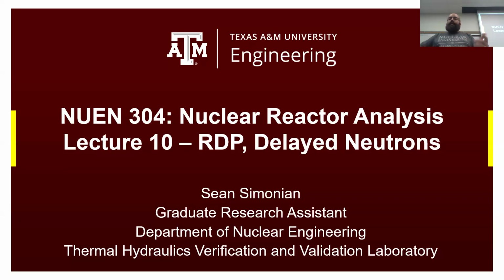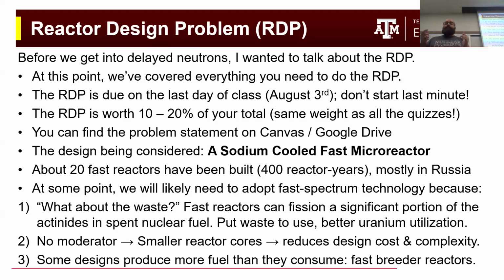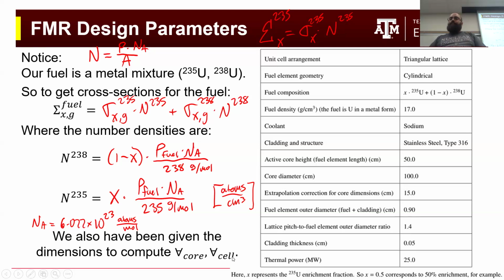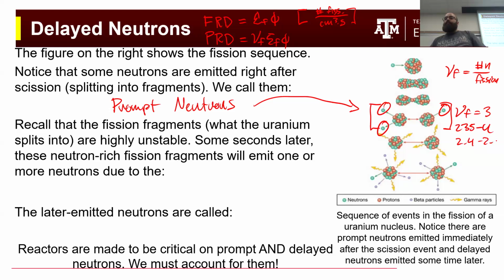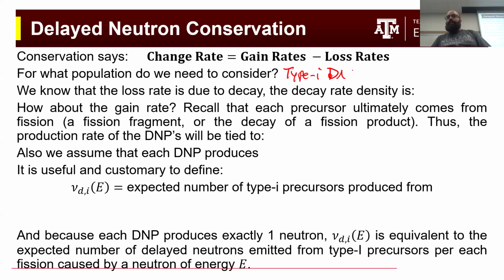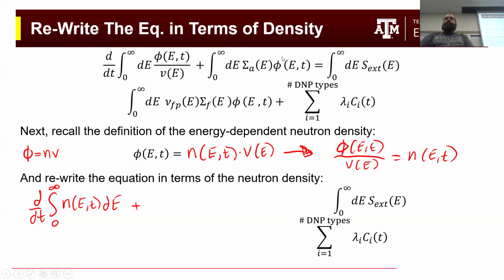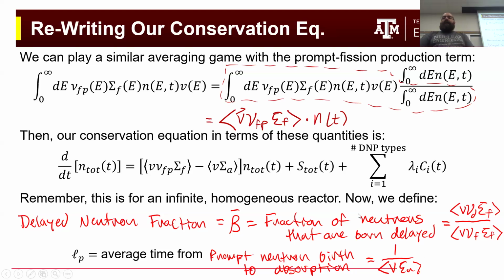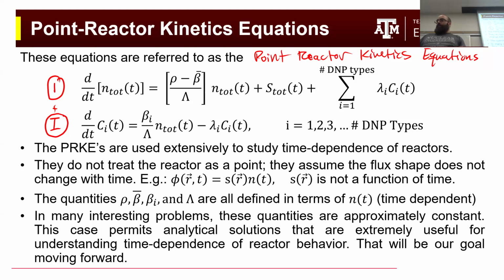Nuclear Reactor Analysis - Lecture 10 - RDP and Delayed Neutrons (2026)